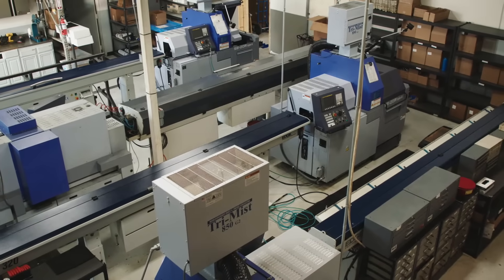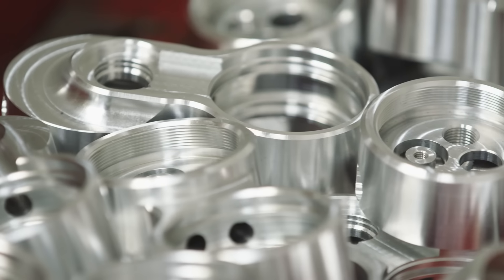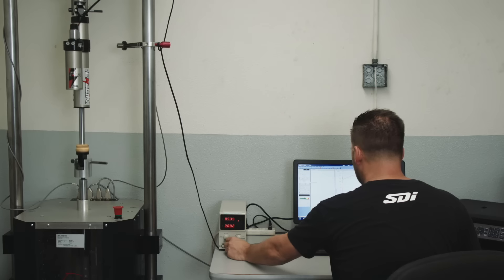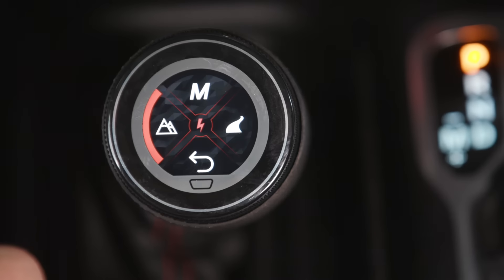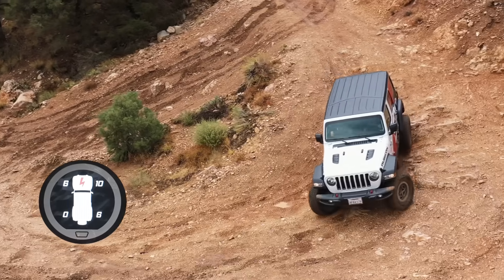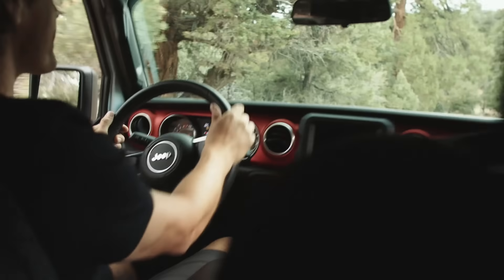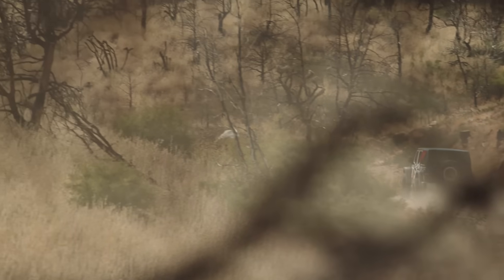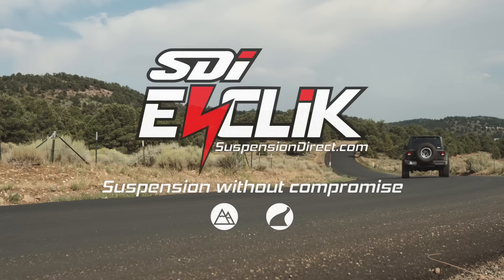SDI E-CLIK - Why E-CLIK?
You don’t have to get out of your vehicle to put it in 4×4 anymore, so why should you have to get out to adjust your suspension? That’s what SDi wanted to prove when it began development on the E-clik, an electronic shock system that can be used on Jeeps, UTV’s and snowmobiles. Launched in 2018 at the SEMA show in a collaboration with Walker Evans Racing, E-clik became known as the next step in suspension development.